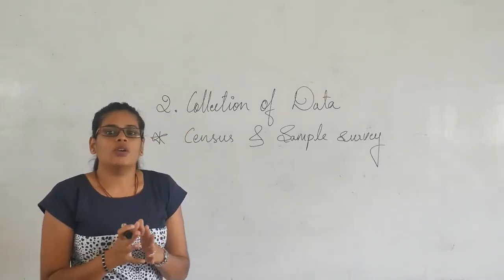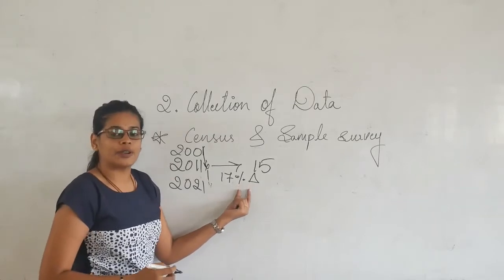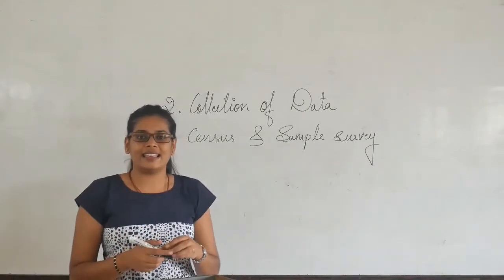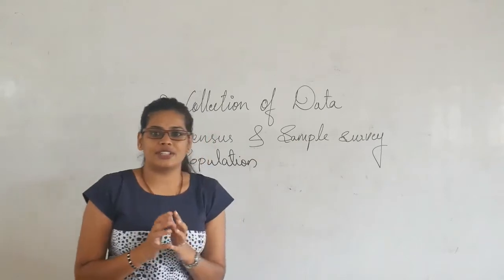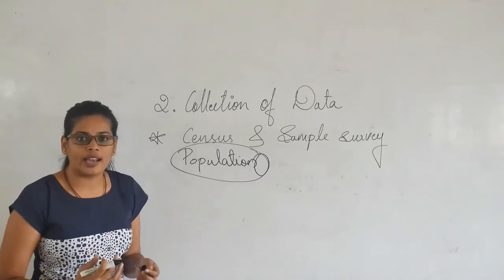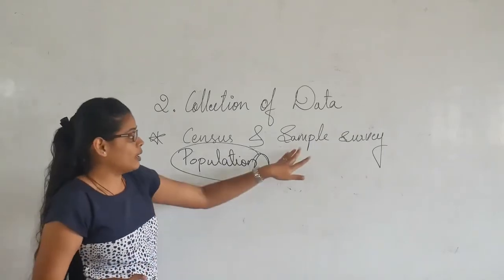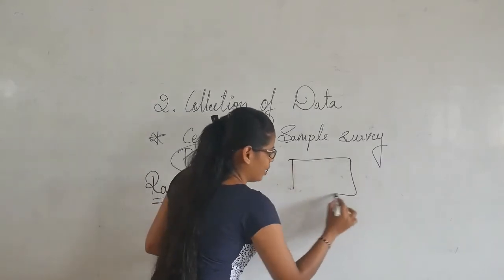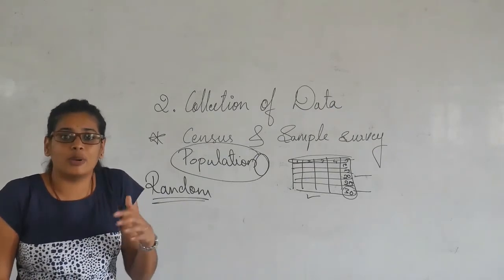Konnur's | PU 1 Commerce | Economics | Collection of Data | Part 4